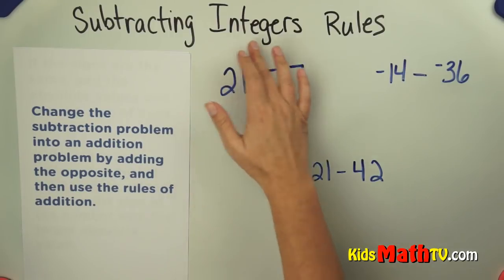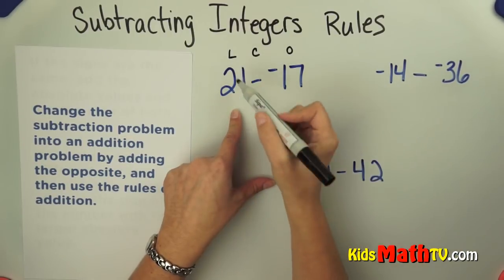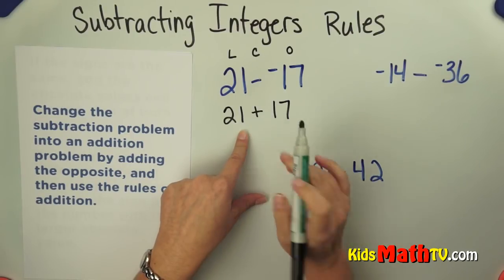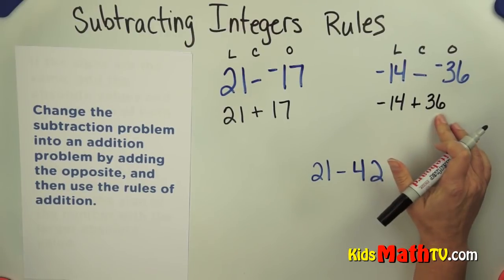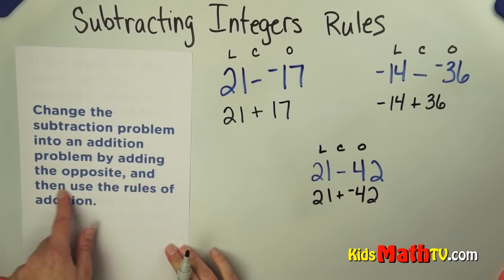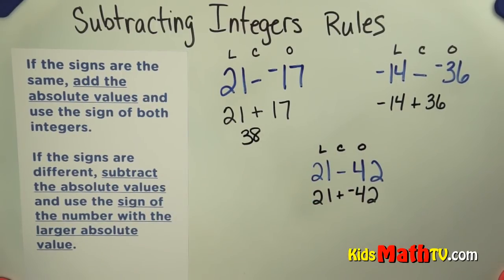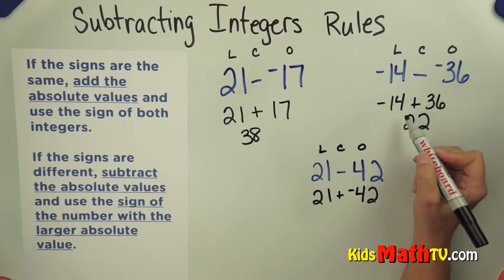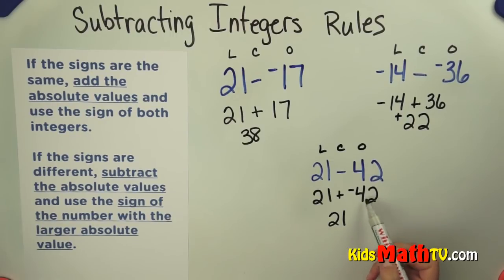Rules for subtracting integers 7th grade tutorials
Rules for subtracting integers 7th grade tutorials. An integer is a whole number with either positive or negative values. When subtracting integers, some rules apply. For example, if you subtract an integer value that has a negative sign, both signs combine to become an addition sign. Pay a lot of attention to the position of the signs in the equation. This tutorial can also be used by students in 5th, 6th, and 7th grades. More resources are listed below.